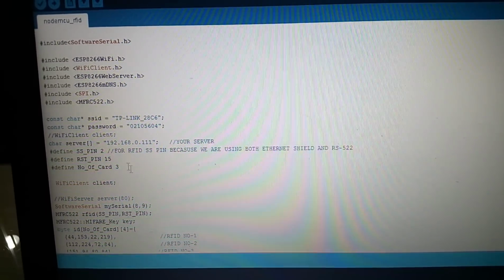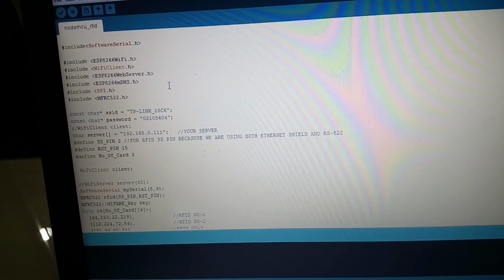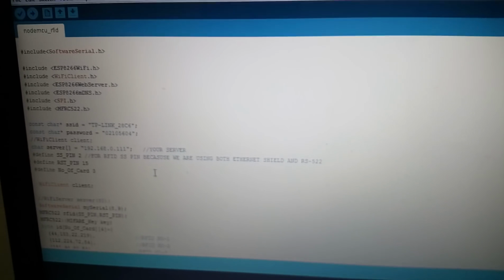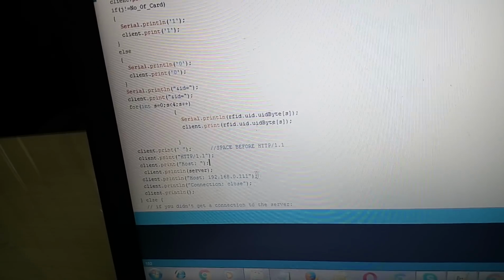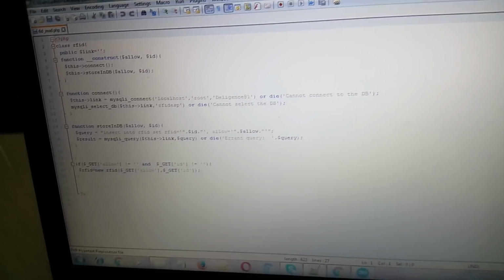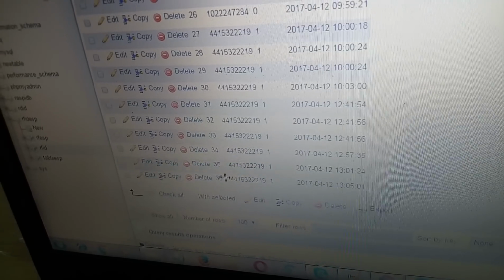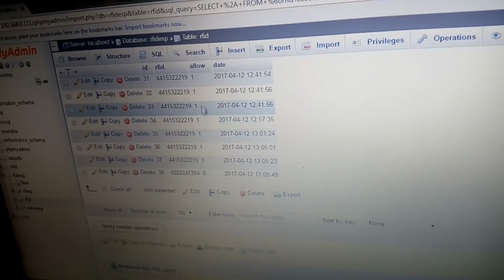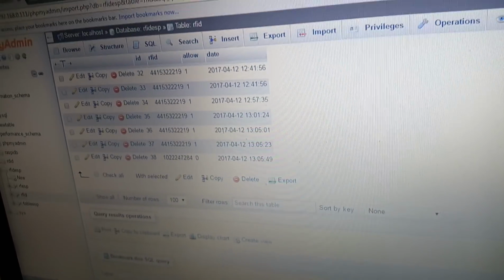Attendance System using ESP8266(Wi-Fi) with MySQL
and in case you need any help - you can contact us at info @ deligence.com. In case you need any embedded systems development or IoT work - you can send an email to us at sales @ deligence.com

If you want to know how to setup MySQL Database and PHP Page - go to this video

Project Description:
Here We are going to connect Node MCU ESP8266 and RFID- RC522  with MYSQL Database. So for that first we should connect our Node MCU ESP8266 Board with RFID Module. By using the RFID Module we are going to scan our RFID card and tag which are allow or not. And by using our ESP8266 we are going to send that data to our MYSQL  Database which is connect through a php page.
Software Required:
Arduino IDE
LAMP Server for Linux or WAMP Server for Windows or MAMP Server for MAC OS.
Hardware Used:
Node MCU V3
RFID Reader with Tag
Jumper Wire